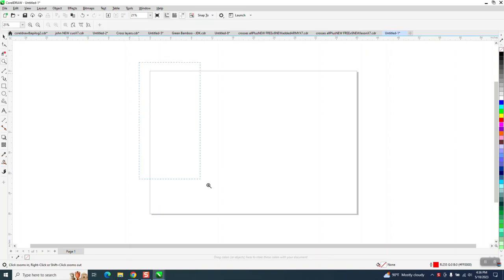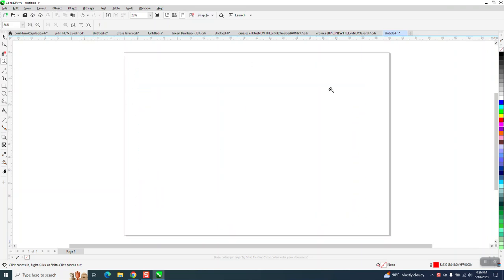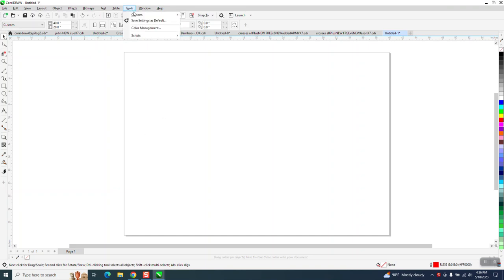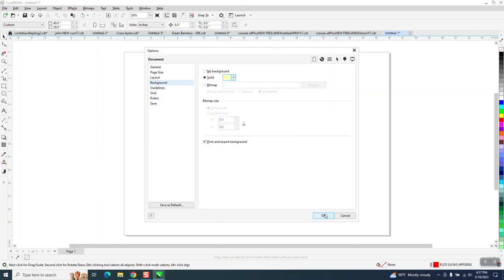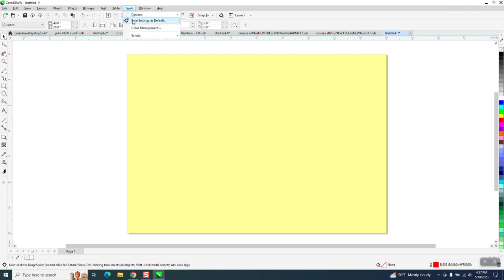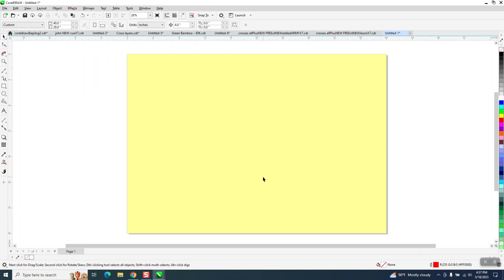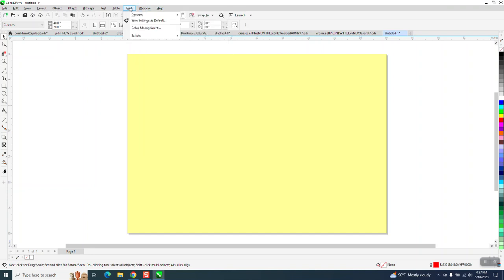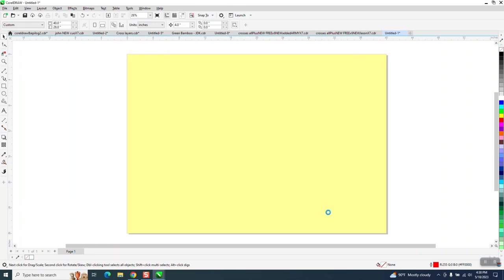CorelDraw Tips & Tricks Yellow Page ALL the time